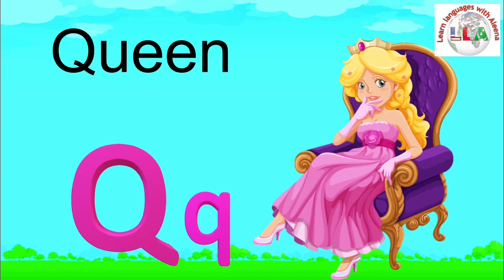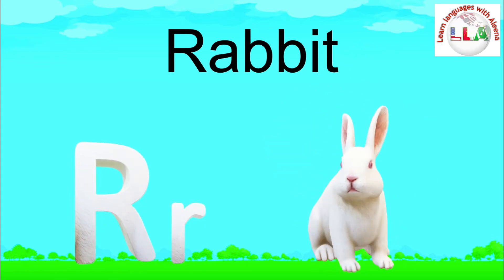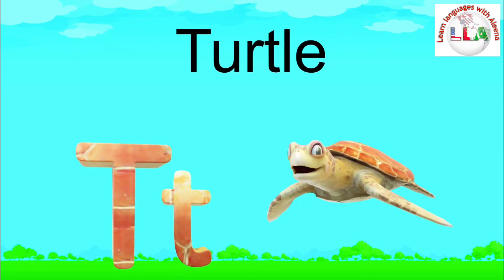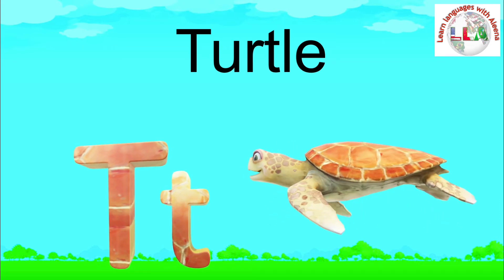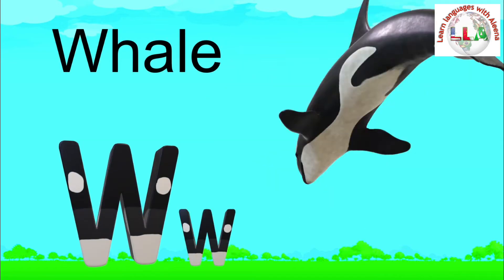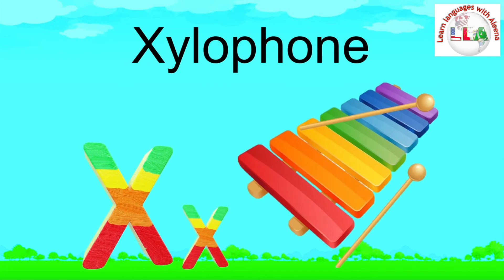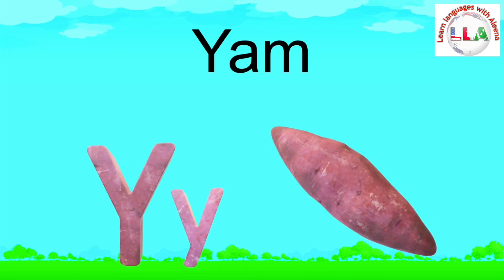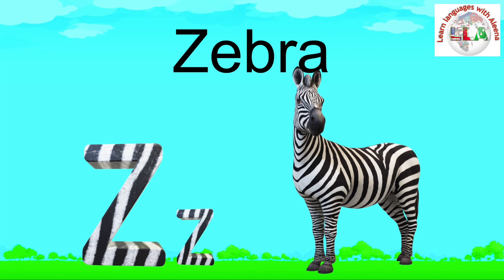Learn the Alphabet with Aleena. From Q to Z. Part-3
Learn 9 letters of the Alphabet Q, R, S, T, U, V, W, X, Y and Z with phonics, upper case, lower case and with a 3D  picture of each letter.